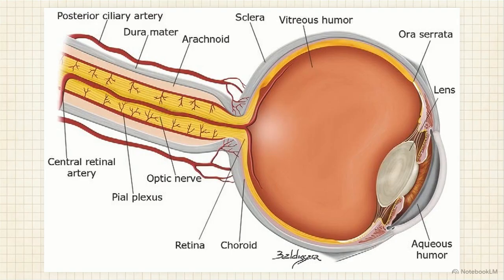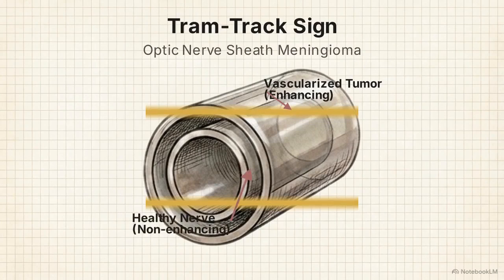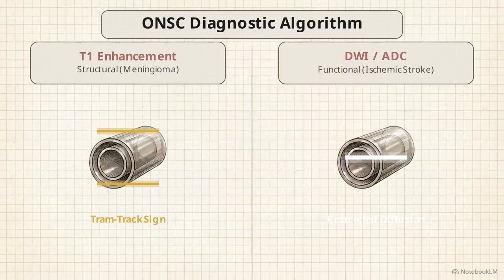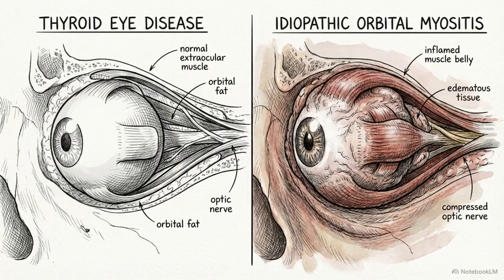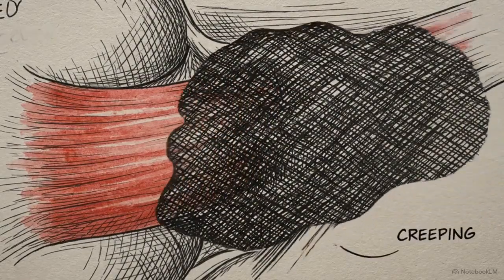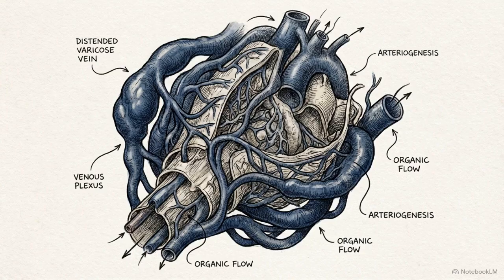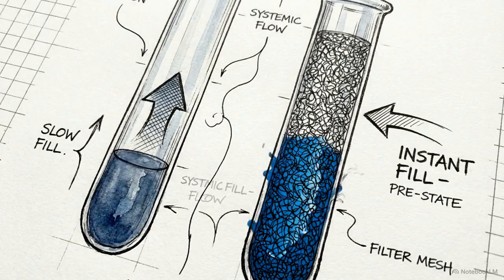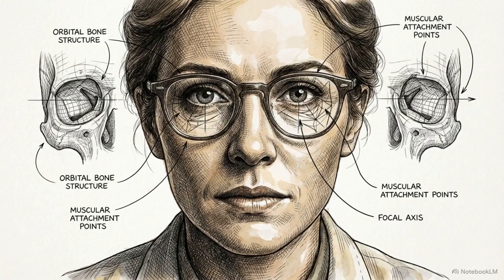Orbital Lesions on CT & MRI: A Compartment-Based Approach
Orbital lesions on CT and MRI: review anatomic compartments, imaging patterns, and differential diagnosis in the orbit.

Orbital pathology encompasses a broad spectrum of inflammatory, vascular, infectious, and neoplastic conditions that often share overlapping clinical presentations. The reviewed presentation proposes a practical diagnostic framework based on orbital anatomic compartments, enabling radiologists to systematically narrow differential diagnoses and improve imaging interpretation.

Rather than classifying lesions solely by disease category, the orbit is divided into intraconal, conal, extraconal, optic nerve sheath complex (ONSC), lacrimal apparatus, and globe compartments. This spatial approach aligns imaging findings with the structures most frequently involved, guiding radiologists toward the most probable diagnoses. Cross-sectional imaging—particularly CT and MRI—plays a central role, with CT often serving as the initial modality and MRI providing superior soft-tissue characterization for orbital fat, extraocular muscles, optic nerve, and globe structures.

Within the optic nerve sheath complex, common entities include optic neuritis, ischemic optic neuropathy, optic nerve glioma, and optic nerve sheath meningioma. MRI findings such as optic nerve T2 hyperintensity, contrast enhancement, restricted diffusion, and the “tram-track” sign are key imaging clues that help distinguish inflammatory, ischemic, and neoplastic processes.

The intraconal compartment, which contains orbital fat, vessels, and cranial nerves responsible for ocular motility, most frequently hosts vascular lesions, particularly cavernous venous malformations, venous malformations (orbital varices), and lymphatic malformations. These entities display characteristic imaging patterns such as progressive contrast filling in cavernous venous malformations, distension during the Valsalva maneuver in venous malformations, and fluid-fluid levels in lymphatic malformations. Metastases may also occur in this compartment and should be suspected in patients with a history of systemic malignancy.

In the conal space, diseases typically involve the extraocular muscles. Thyroid eye disease represents the most common cause of extraocular muscle enlargement, classically affecting muscles in the “I’M SLOw” sequence (inferior, medial, superior, lateral, oblique) while sparing tendinous insertions. Other differential diagnoses include idiopathic orbital inflammation, IgG4-related disease, lymphoma, and metastatic infiltration, each with distinctive patterns of muscle involvement, enhancement, and diffusion characteristics.

The extraconal compartment contains sensory nerve branches, vessels, and fat and frequently demonstrates inflammatory, infectious, or peripheral nerve sheath lesions. Common examples include orbital cellulitis, infantile hemangioma, rhabdomyosarcoma, schwannoma, neurofibroma, and lymphoma. Imaging features such as bone erosion, restricted diffusion, or lesion morphology can help distinguish benign from malignant processes.

Pathology of the lacrimal apparatus often manifests as gland enlargement or masses. Pleomorphic adenoma is the most common benign lacrimal tumor, while malignant epithelial tumors such as adenoid cystic carcinoma show invasive margins, bone destruction, and perineural spread. Inflammatory conditions such as dacryoadenitis and lymphoproliferative disorders may mimic tumors but often exhibit diffuse gland enlargement and characteristic imaging patterns.

Finally, lesions within the globe compartment include inflammatory diseases (uveitis, endophthalmitis), structural abnormalities (retinal or choroidal detachment), and malignancies such as retinoblastoma in children and uveal melanoma in adults. MRI signal characteristics—such as T1 hyperintensity and T2 hypointensity in pigmented uveal melanoma due to melanin—provide important diagnostic clues.

Overall, the compartment-based method integrates anatomic localization, clinical context, and imaging characteristics to streamline differential diagnosis in orbital imaging. By systematically correlating lesion location with typical pathologies and imaging signatures, radiologists can achieve more accurate interpretation and facilitate appropriate clinical management.

APA Citation (7th edition)
Naves, G. G., Cabral, H. J. O., Oliveira, H. R., Scoppetta, T. L. P. D., Zuppani, H. B., & Assunção, F. B. (2024). Practical approach to orbital lesions by anatomic compartments. RadioGraphics, 44(10), e240026.